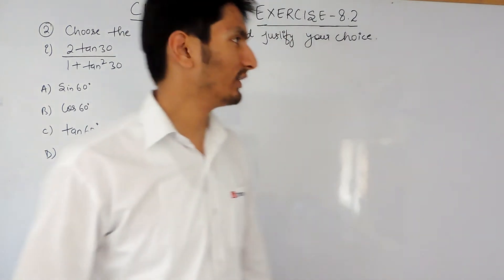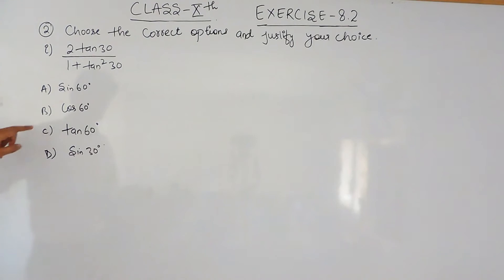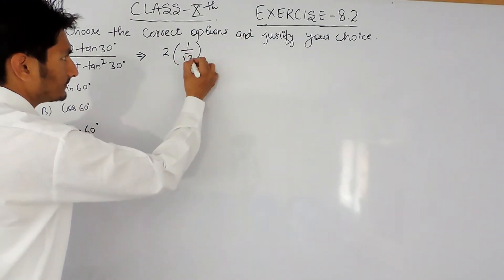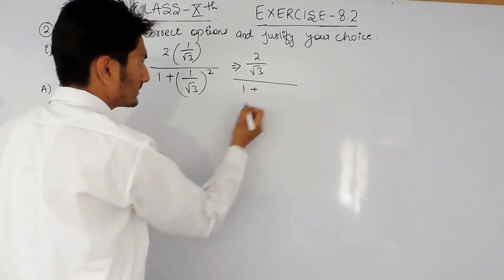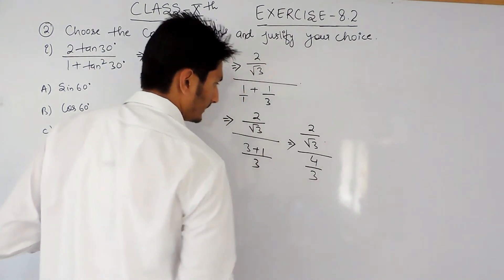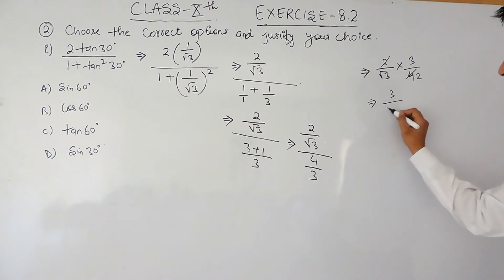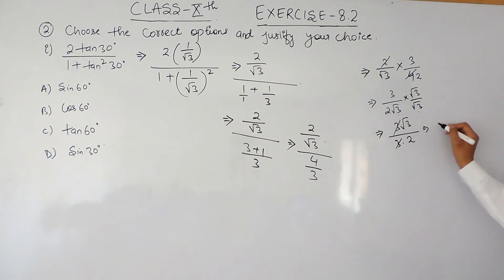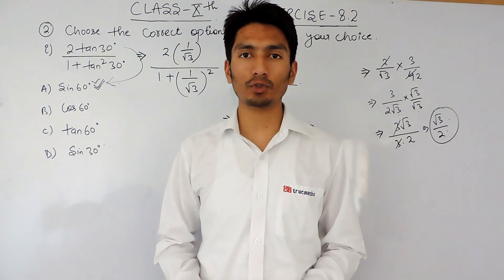Introduction to Trigonometry Class 10 Maths | Chapter 8 (Ex 8.2) | NCERT Solutions class 10 maths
Introduction to Trigonometry Class 10 Maths | Chapter 8 (Ex 8.2) | Question 2(i) | NCERT Solutions class 10 maths || Truemaths

Introduction to Trigonometry is the most imp chapter which can help you score good marks in your boards. Children’s usually have phobia when they heard the name of chapter circles here in True Math's have best "Introduction to Trigonometry Class 10 Maths", we help our students to came to out of this fear and we teach them how they can score good marks in their boards. as we have complete "NCERT Solutions for class 10 maths". As our name signifies TrueMaths will initially work by handpicking a significant number of weak pupils in maths from various schools and train them in any area of weakness of their choice. The training however, shall not be as per the conventional approaches of maths and will aim to develop an analytical and logical temper in students to perceive a given set of problems in alternative ways. It seeks to highlight various aspects of Vedic mathematics as well. Go through our videos to score good marks.

👉 Watch our full videos for "NCERT Solutions for Class 10 maths".